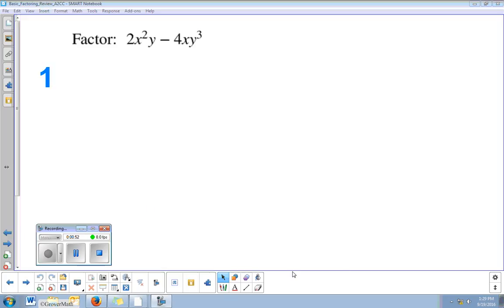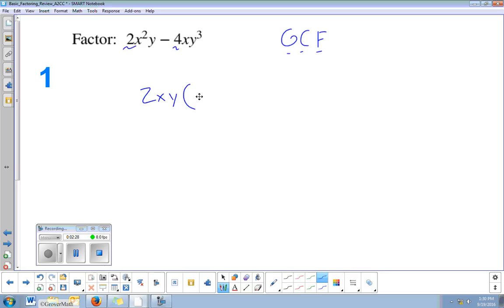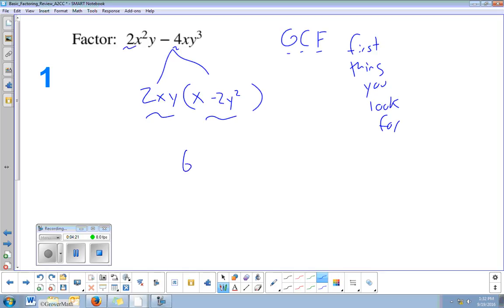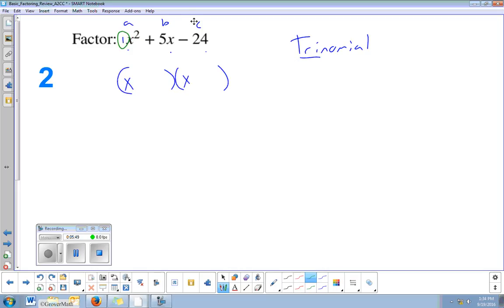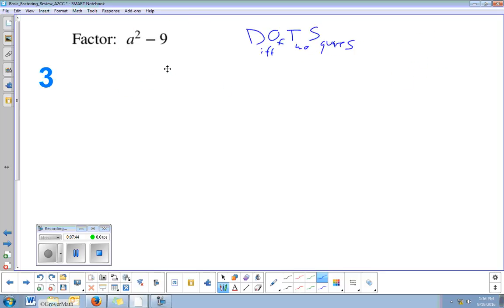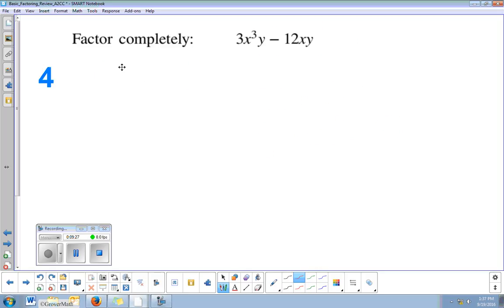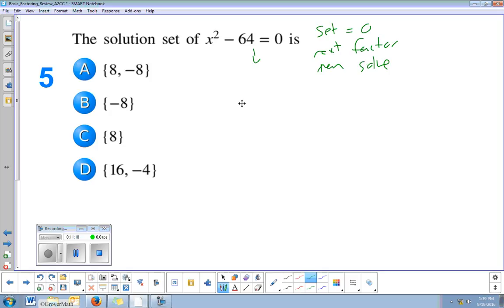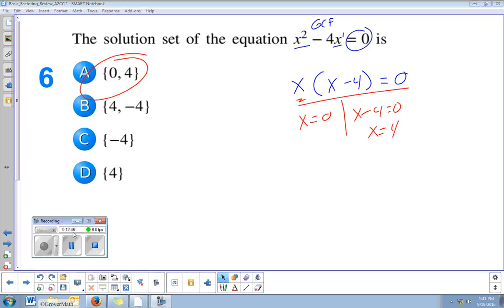Basic Factoring Review A2CC